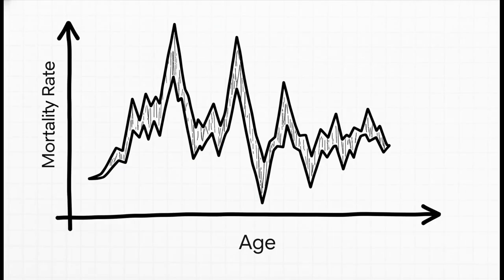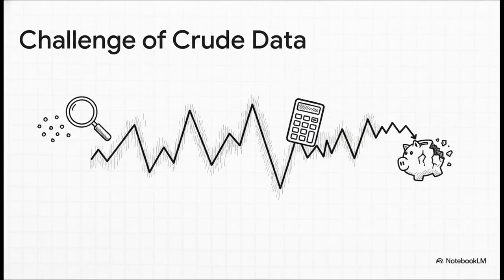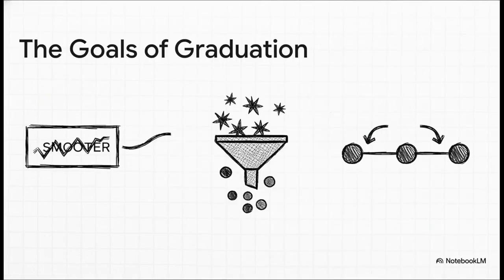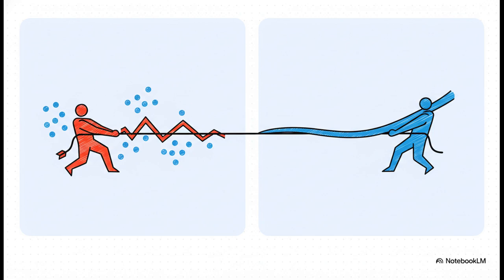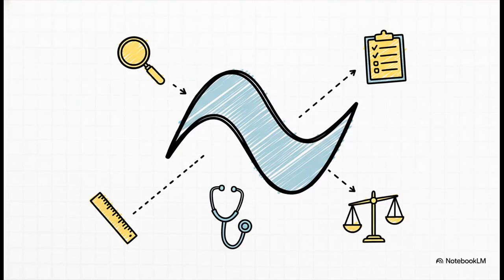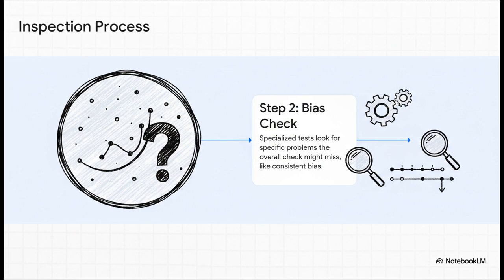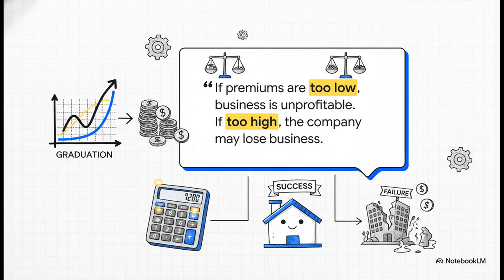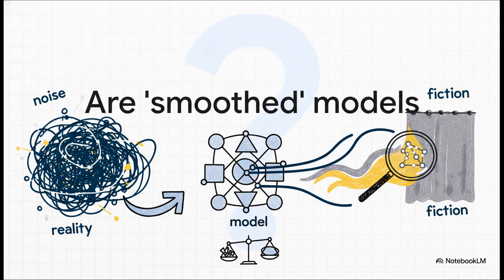Actuarial Graduation and Statistical Testing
This video outlines the graduation of mortality rates, a statistical process used by actuaries to transform irregular crude data into smooth, reliable curves for financial calculations. While crude rates often contain random sampling errors, graduation improves these estimates by utilizing data from adjacent ages, ensuring that resulting insurance premiums and annuity values are practical and competitive.